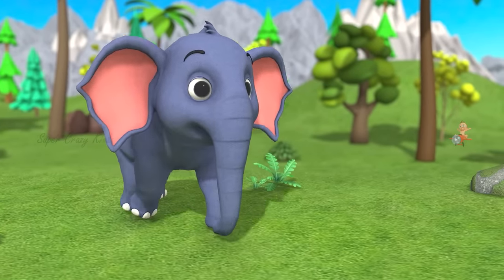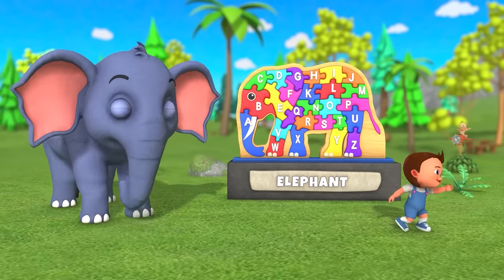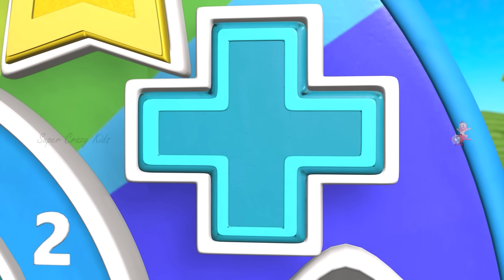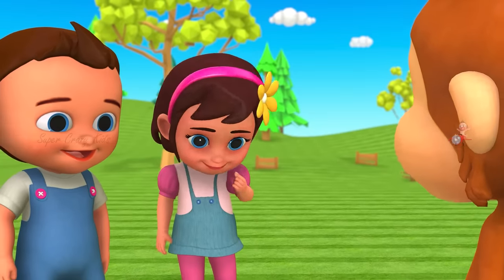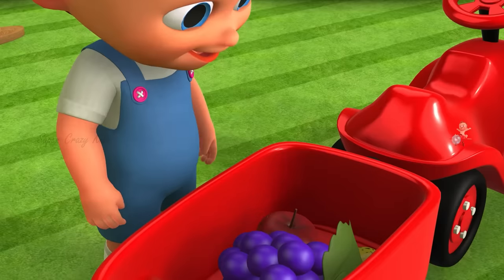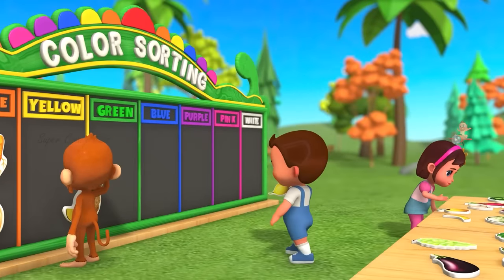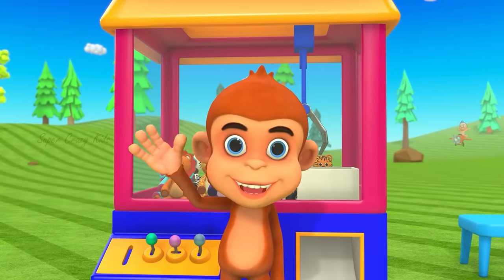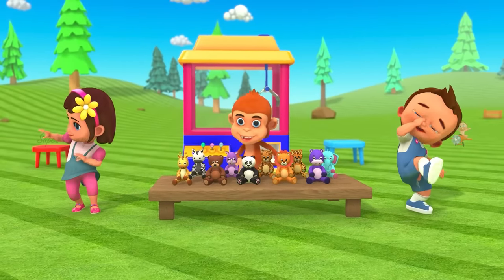Learning Alphabets with Elephant Wooden Alphabets Puzzle Toy Set | A-Z Kids 3D Educational Toddlers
Watch Learning Alphabets with Elephant Wooden Alphabets Puzzle Toy Set | A-Z Kids 3D Educational Toddlers.